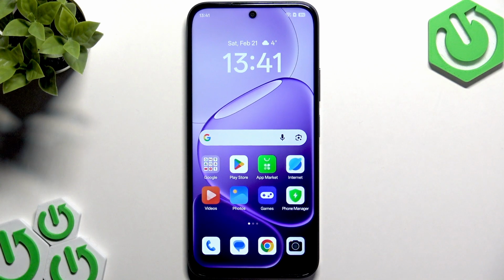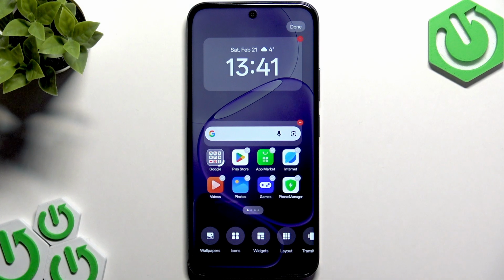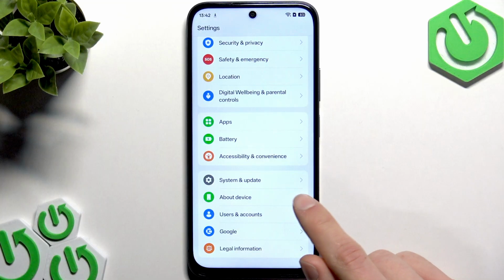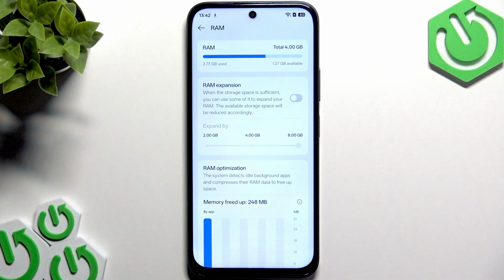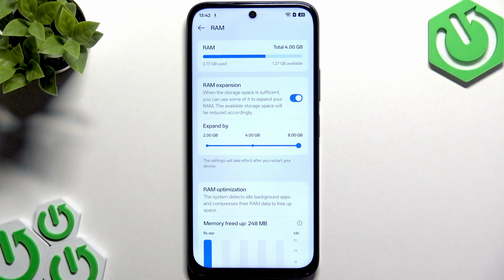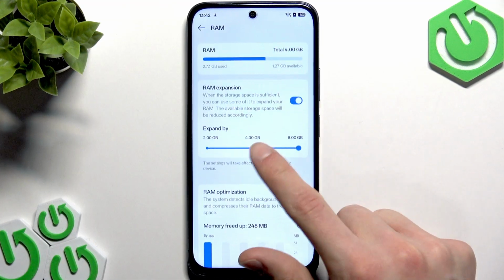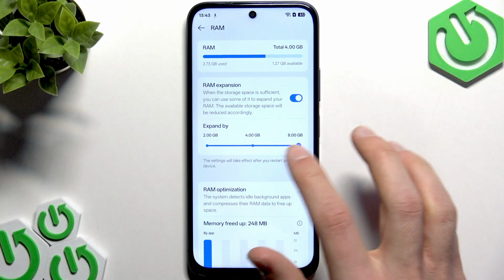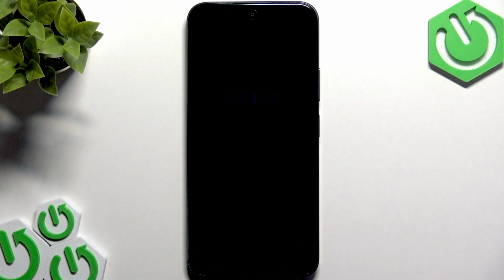OPPO A6x 4G – How to Use RAM Expansion (Virtual Memory)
Learn how to enable RAM Expansion (Virtual RAM) on your OPPO A6x 4G in under two minutes. This video walks you step-by-step through the exact Settings path: open Settings, go to About Device, select RAM, turn on RAM Expansion, choose the amount of virtual memory (example: +8 GB) and restart to apply. Using RAM Expansion takes part of your internal storage as virtual memory to improve multitasking and app performance. Follow these simple, safe steps to boost available RAM without installing apps or rooting your phone.

How to enable RAM Expansion on OPPO A6x 4G?
How to add Virtual RAM on OPPO A6x 4G?
Where is the RAM Expansion setting on OPPO A6x 4G?

0:00 Welcome and overview
0:10 Open Settings and go to About Device
0:29 Select RAM and enable RAM Expansion
0:59 Choose amount of Virtual RAM and confirm
1:12 Restart Now to apply changes
1:28 Result — extra 8 GB Virtual RAM and wrap up